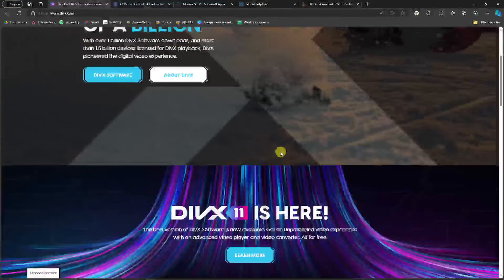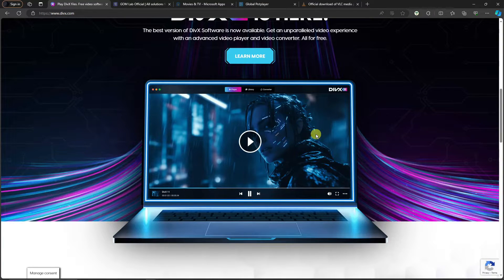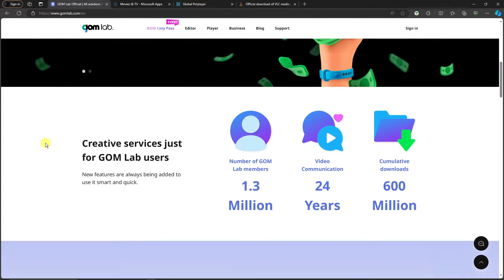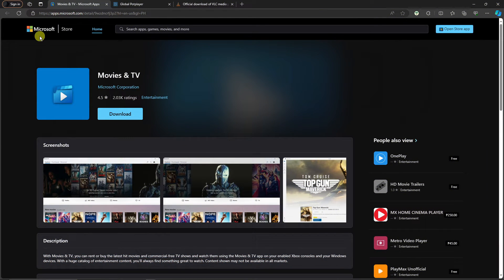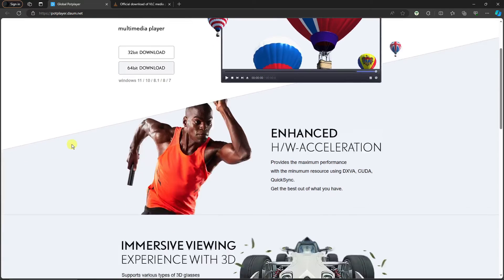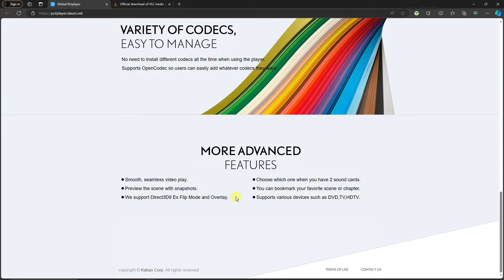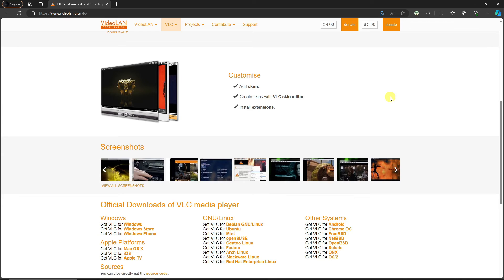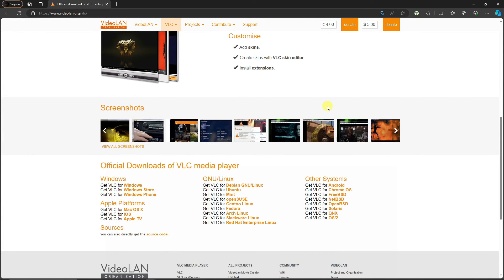How To Find The BEST Video Player For Windows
Learn how to FIND THE BEST VIDEO PLAYER for Windows! Choosing the right video player can greatly enhance your viewing experience.

In this video, I will countdown the top 5 media players for Windows 10 and Windows 11 to play videos on your computer for free.

Whether you're looking for advanced features, compatibility with various file formats, or a lightweight and user-friendly interface, we'll help you find the perfect video player for your needs.

With our comprehensive guide, you'll discover the pros and cons of each video player and learn how to select the one that suits you best.

Don't settle for subpar video playback on your Windows PC – watch this video and elevate your viewing experience today!